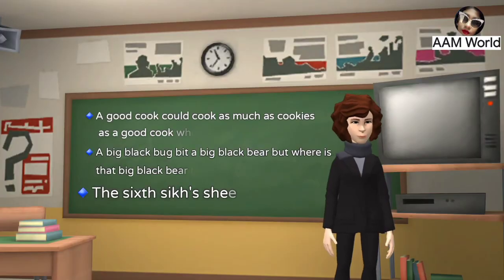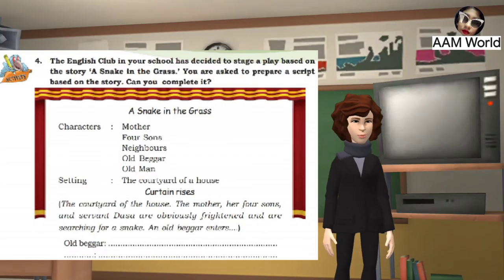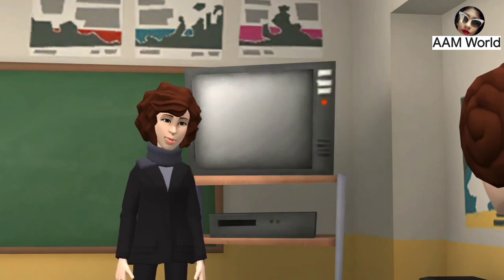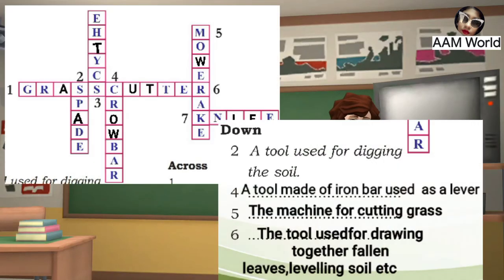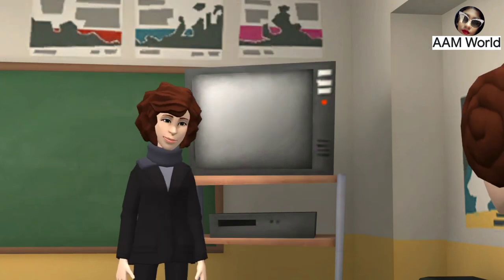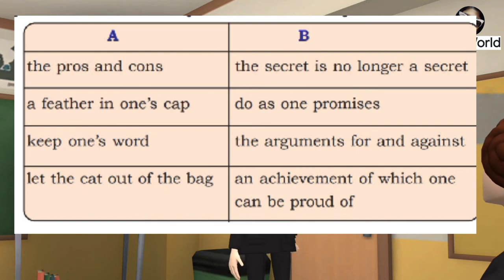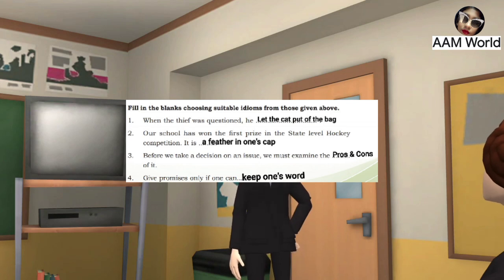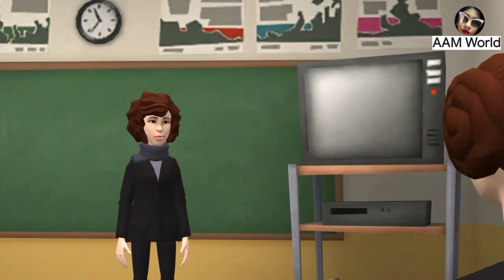Class7 English Chapter 3 A snake in the grass activities explained with answers